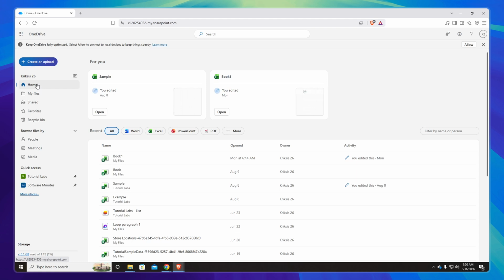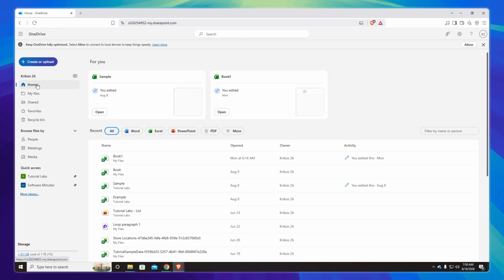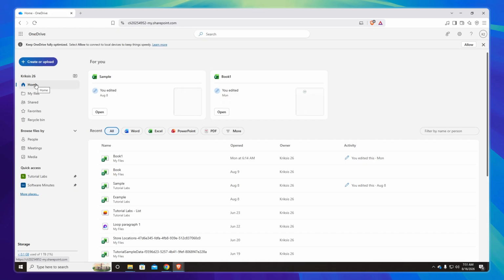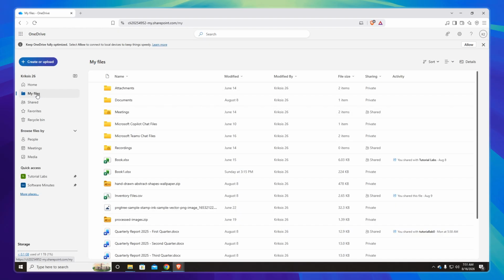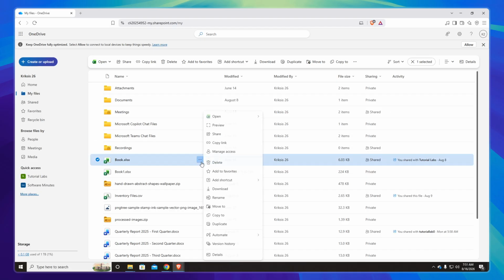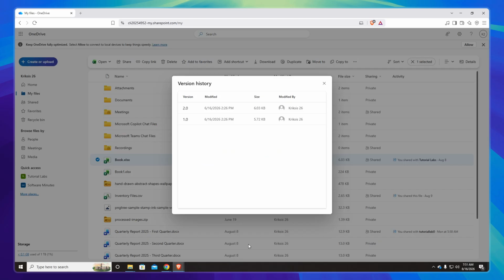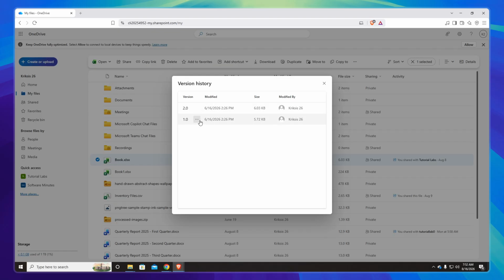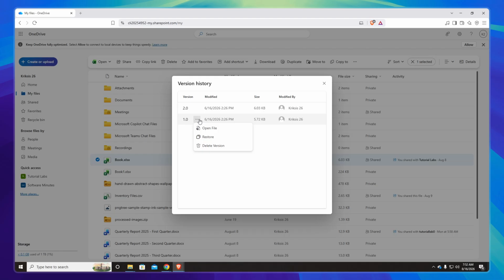How To Use OneDrive's Version History | Tutorial 2026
By the end of this video, you’ll know how to use OneDrive version history, accessing file version history in OneDrive, restore previous file versions on OneDrive, check document history with OneDrive, manage OneDrive file version control, OneDrive file recovery using past versions, understanding OneDrive version history feature, see old file revisions in OneDrive, how to revert document changes in OneDrive, OneDrive versioning for shared files, step by step OneDrive version restore, enable OneDrive file version tracking